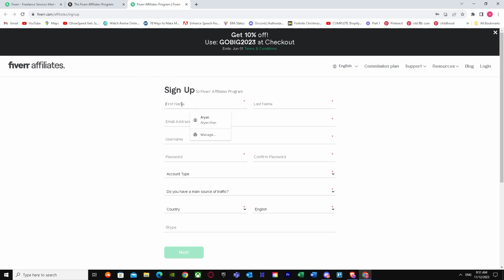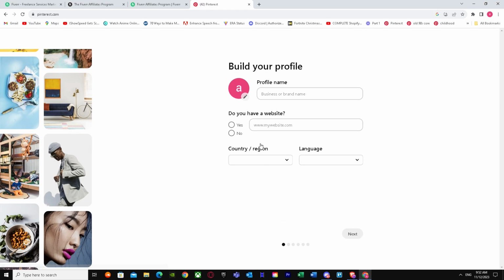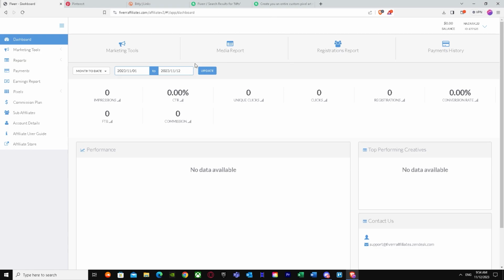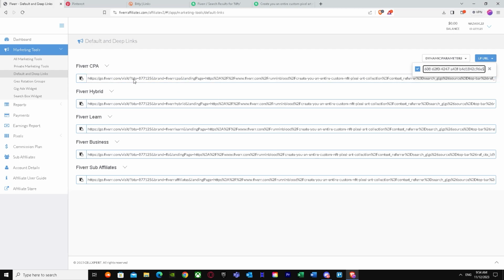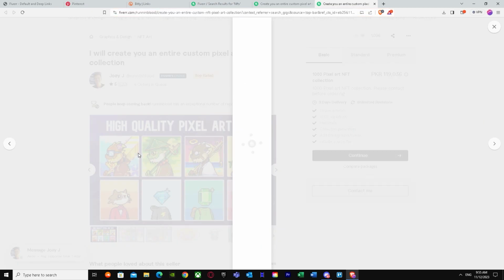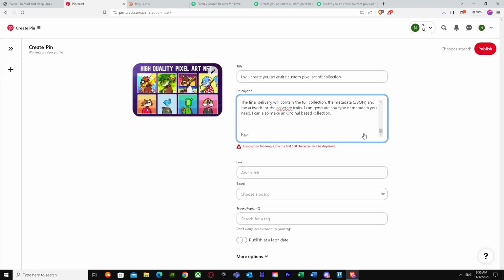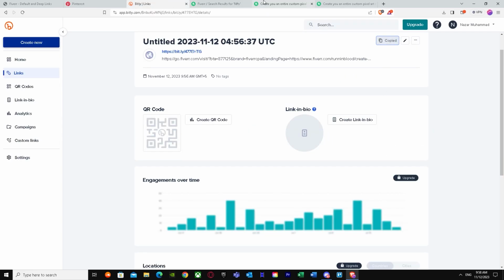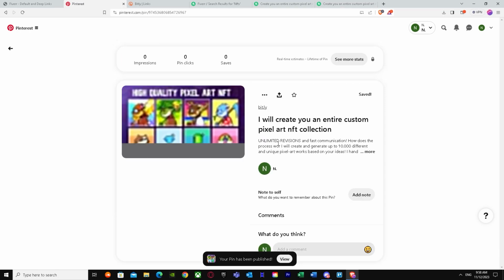How to promote Fiverr Affiliate Links on Pinterest | Tutorial (Step by Step)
If you are looking for a video about how to promote fiverr affiliate links on Pinterest, here it is!
In this video you'll learn how to make money on Pinterest with Fiverr.